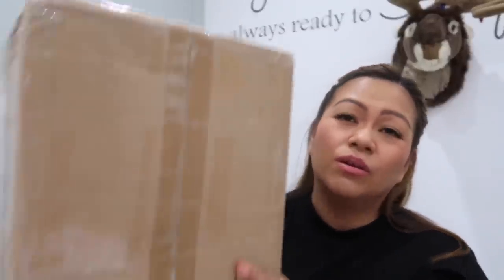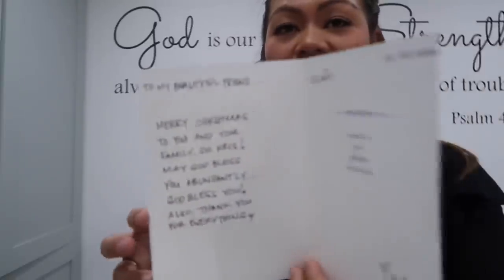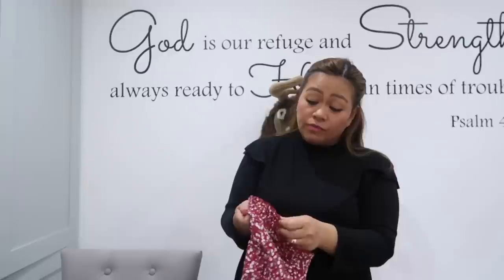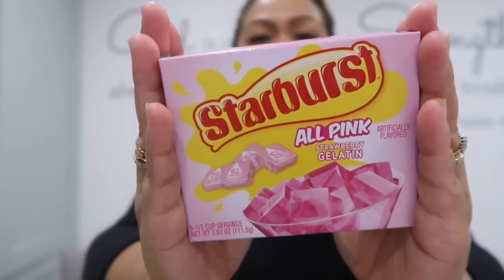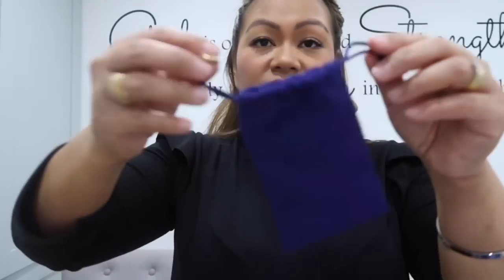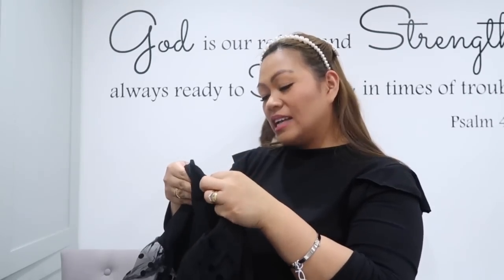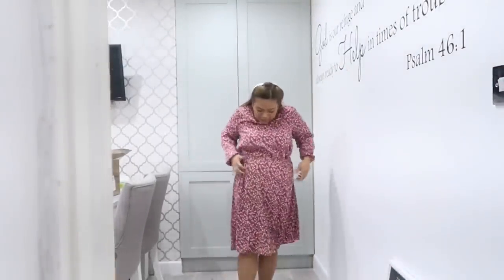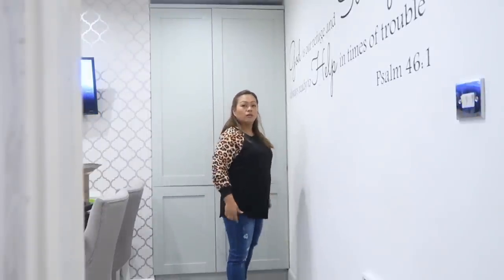SHEIN HAUL & TRY ON | PACKAGE FROM USA 🇺🇸 | UNBOXING | TORY BURCH & MORE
Shein haul and try on, Tory Burch and many more. My friend from USA was very kind and sent me a parcel. Unboxing and see a USA haul items. I hope you all enjoy this video. God bless you all. xoxo

Thank you so much sis lo. I really appreciate it. May God bless you more 💕💕💕